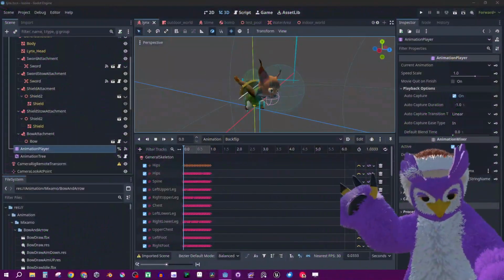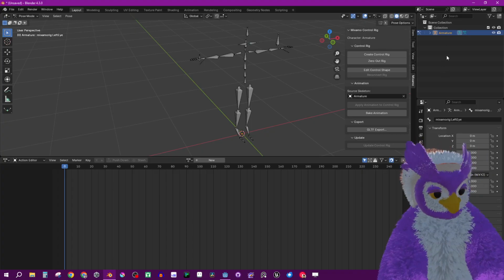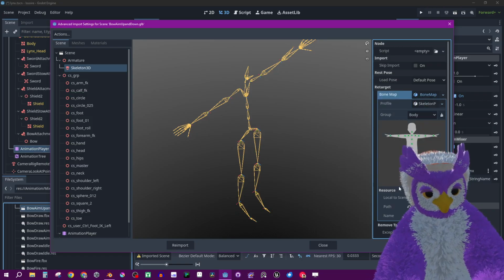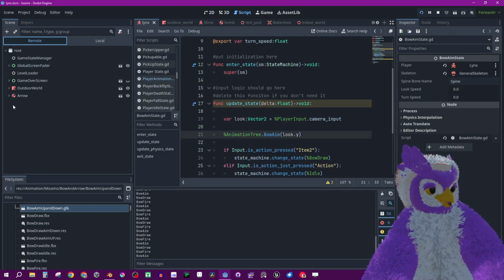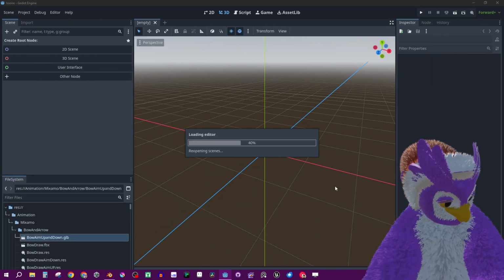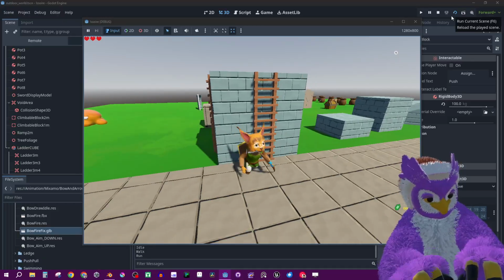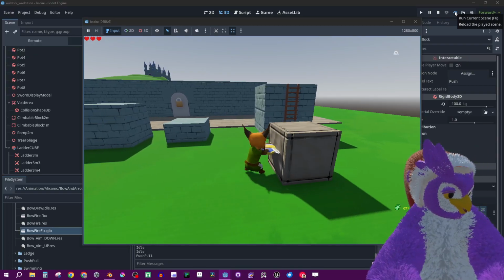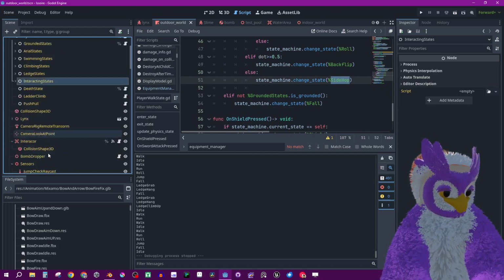More Bow Aiming Work 🏹 Making a Zelda-Inspired Game in Godot part 78